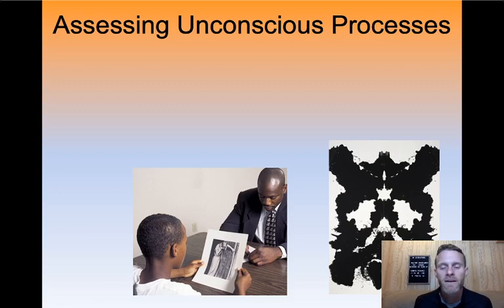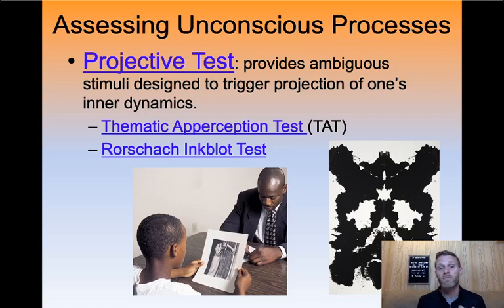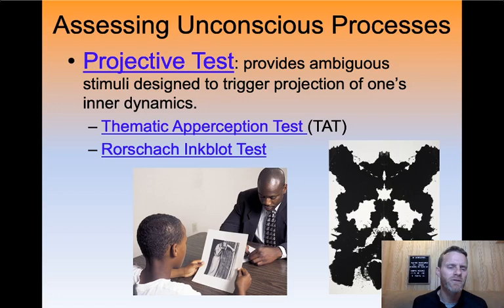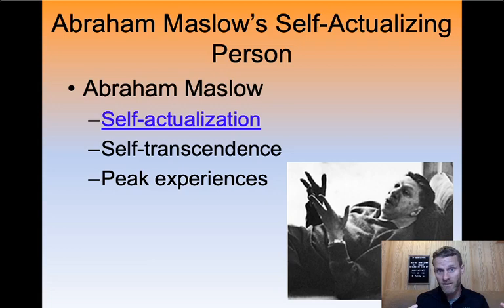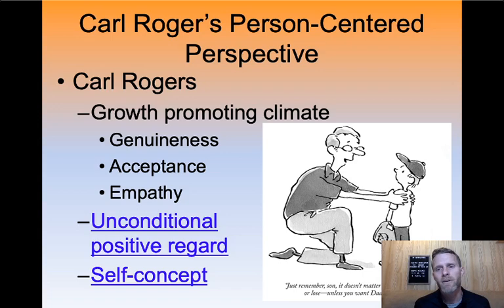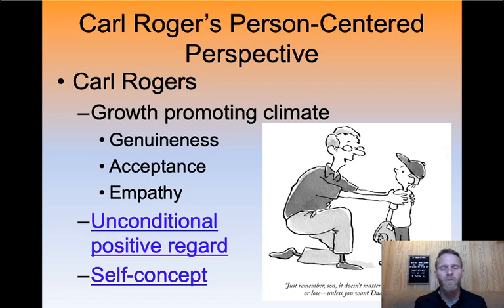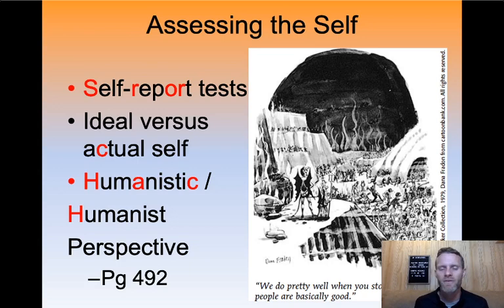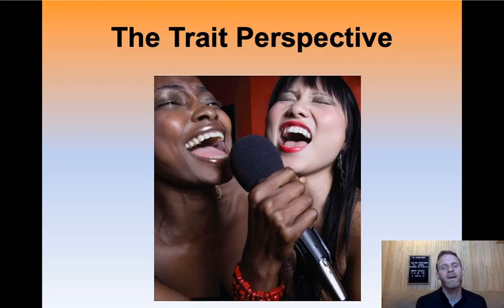Personality Perspective in Psychology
Finishing up lesson on the Psychodynamic approach, then looking heavily at the Humanistic Approach to personality development. Designed as an online lesson in AP Psychology from Mr. Jared Turner at Yorktown High School